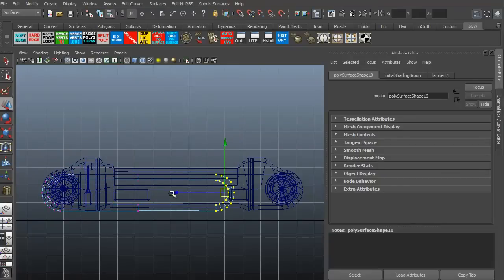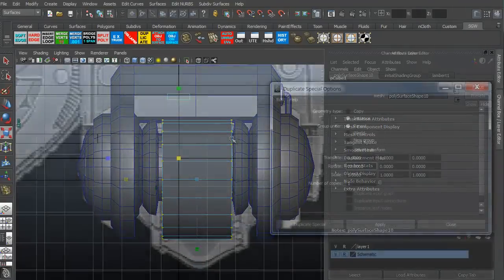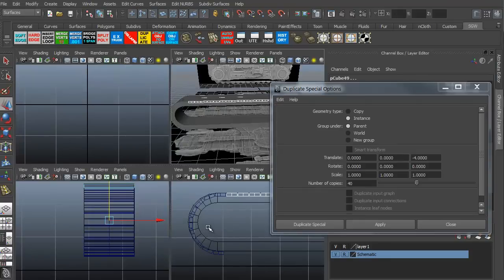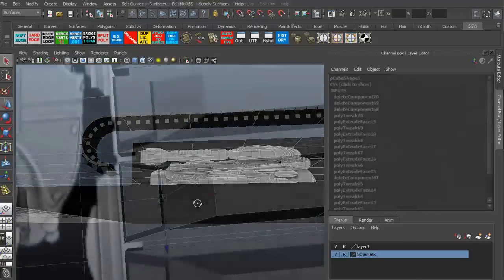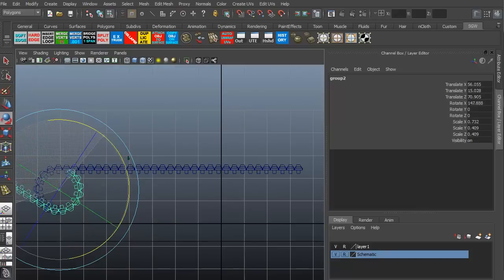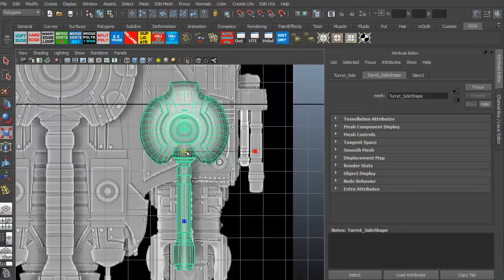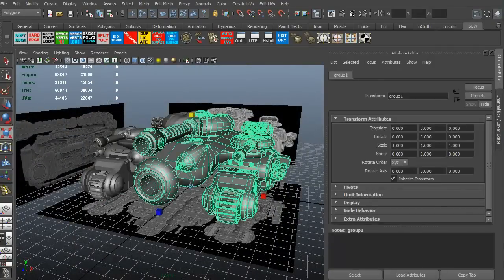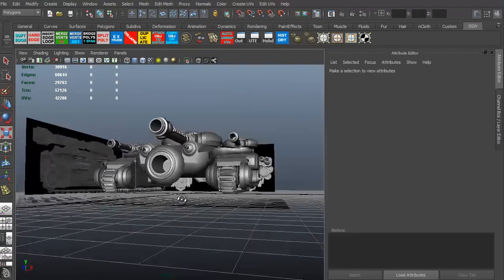Hard Surface Vehicle Modeling in Maya Pt.5 - (3dm Promo)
In the final part of this course, instructor Stephen Wells is going to be putting the finishing touches on his Sci-fi tank.  Here he will be modeling addition components are parts to this model while using some of the same extruding, vertex manipulating, and modeling from primitive shapes techniques he used in the previous volume.